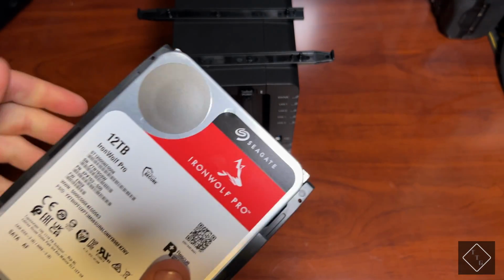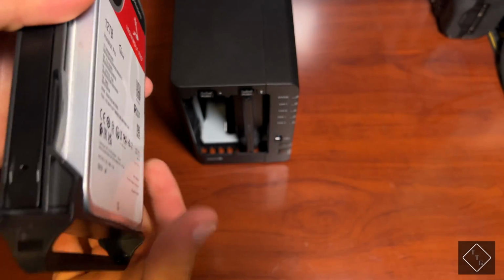Synology DS220+ NAS Hard Drive Installation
How to install Hard Drives into the Synology DS220+ NAS.